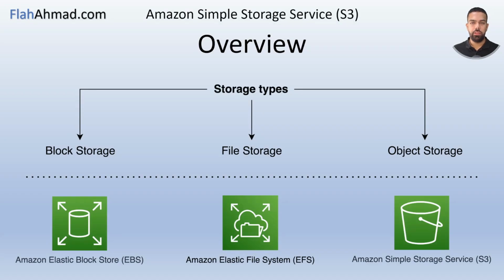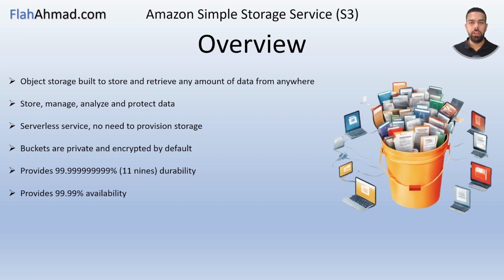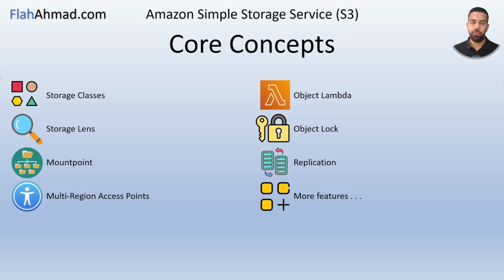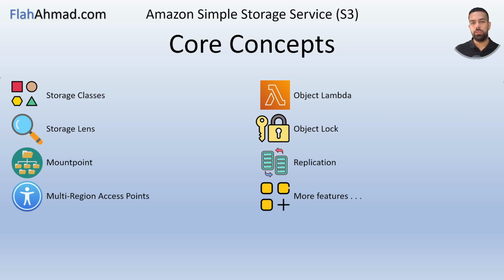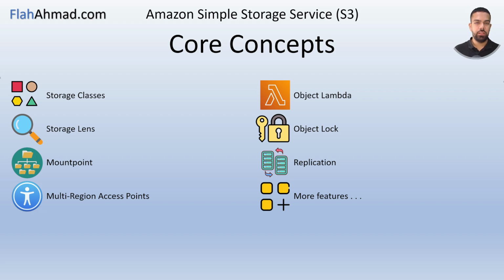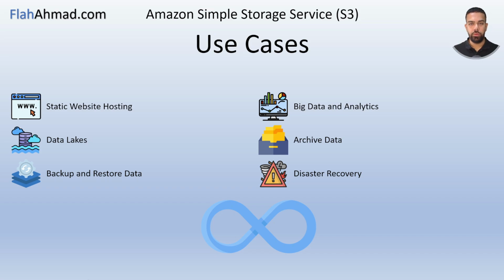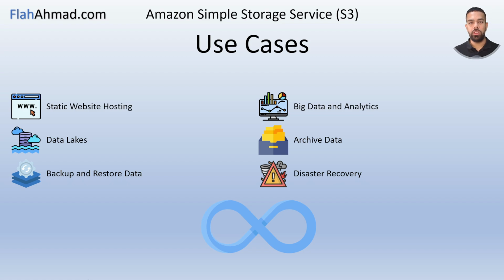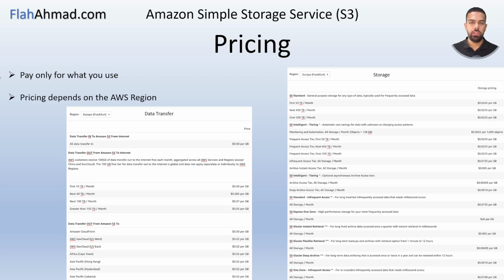Introduction to Amazon Simple Storage Service (S3)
🔍 In this video, I'll introduce you to the Amazon Simple Storage Service (S3) service.

💬 Comment with your questions or thoughts.